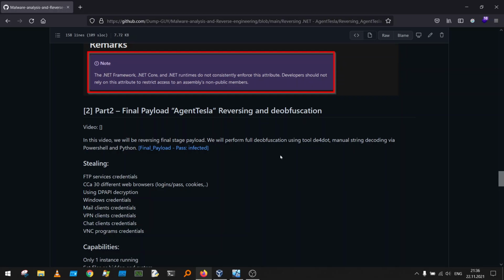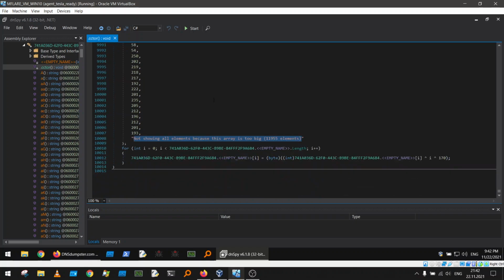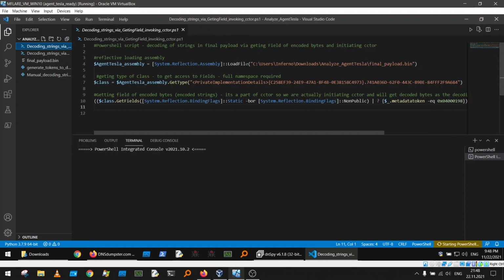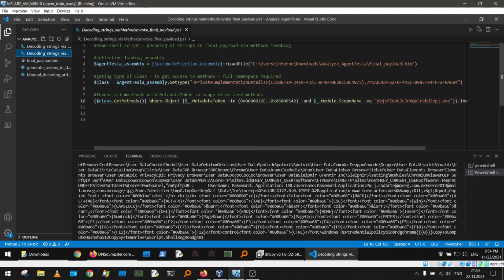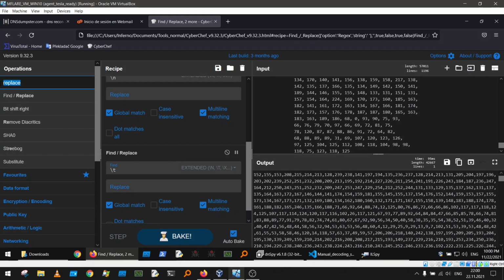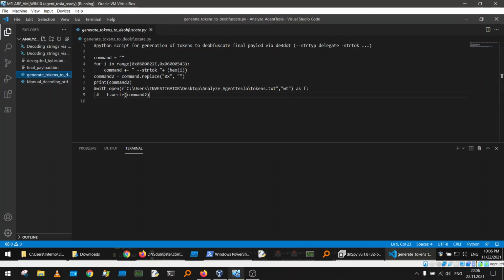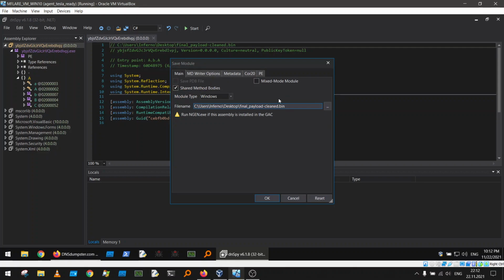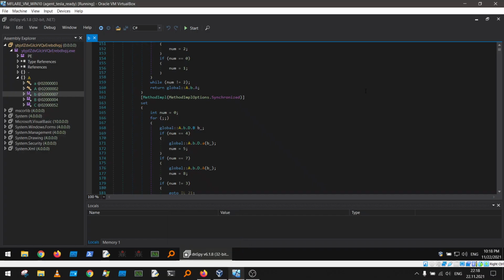Powershell and DnSpy tricks in .NET reversing – AgentTesla [Part2]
This video covers reversing final stage payload. We will perform full deobfuscation using tool de4dot, manual string decoding via Powershell and Python.